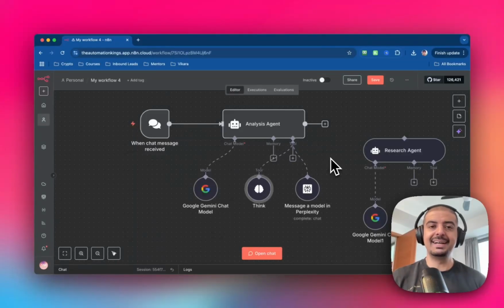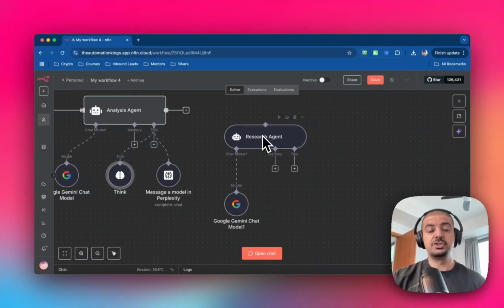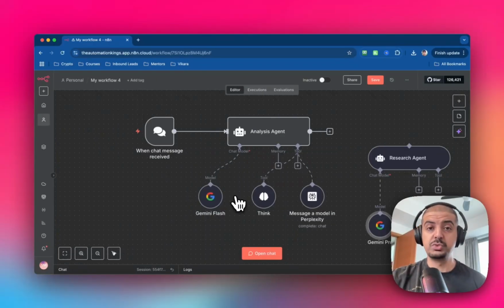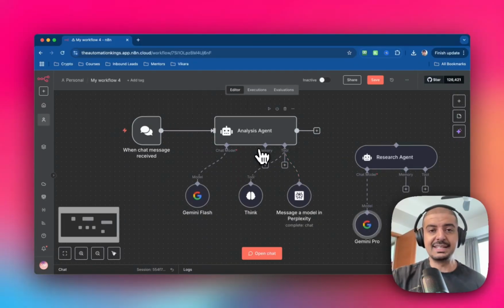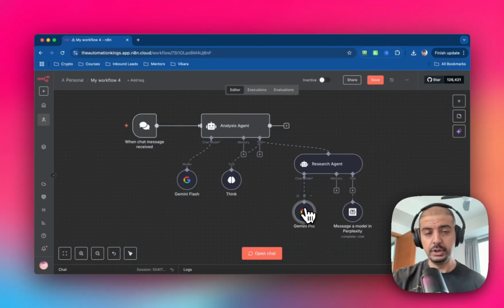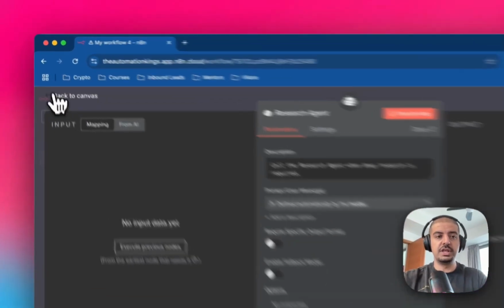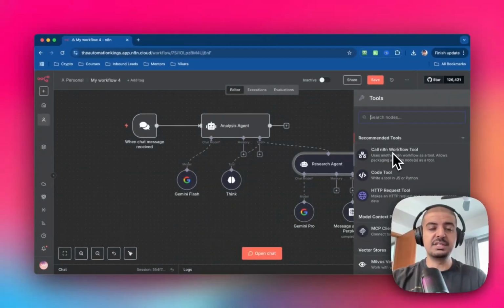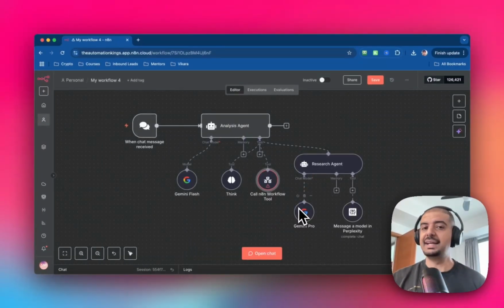This n8n AI Setup Replaces 5 Employees (You’ll Want This)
n8n just dropped a game-changing update — the new AI Agent Tool. You can now build multi-agent AI workflows in a single automation, combining models like Gemini Flash for grunt work and Gemini Pro for deep synthesis. It’s scalable, token-efficient, and designed to run like an intelligent AI team.

In this video, I break down how the tool works, why it’s such a big deal, and how you can use it to build smarter automations for research, summarization, outreach, and more. This might be n8n’s most powerful AI feature yet. Let’s dive in.

WHY ME?

TIMESTAMP
00:00 Intro
00:07 How the AI Agent Tool works
03:51 Turn AI into income